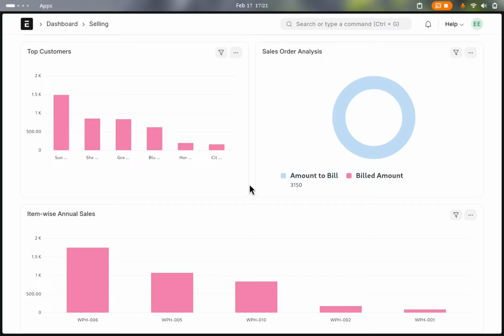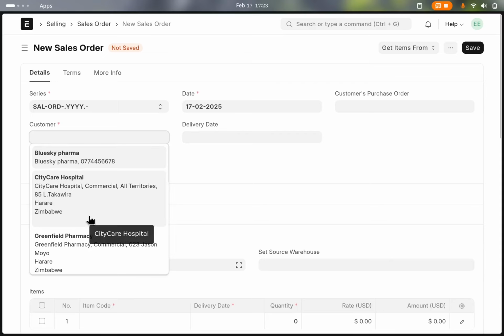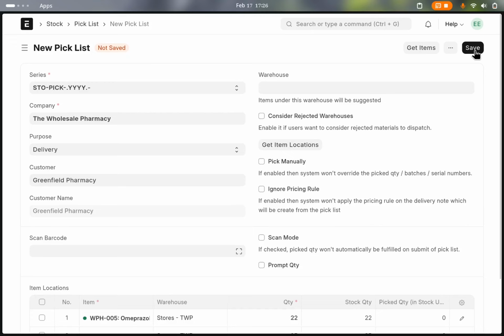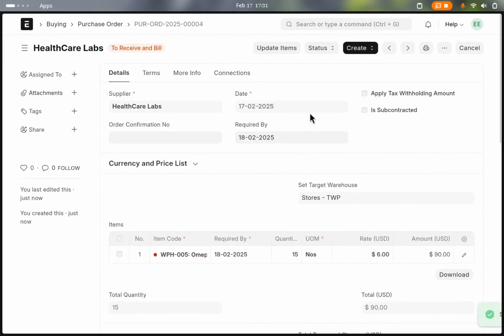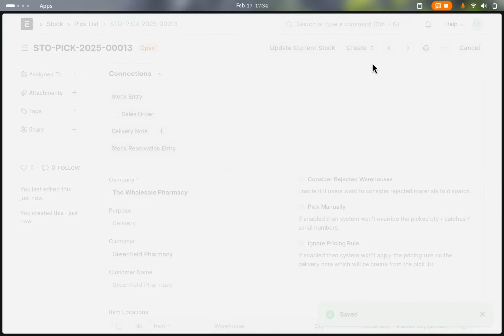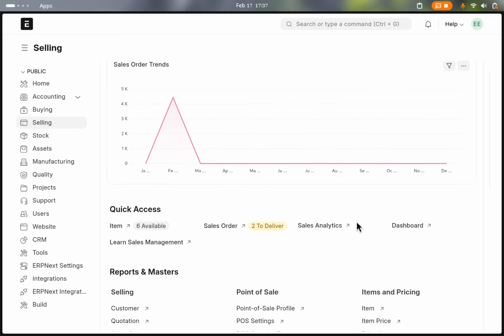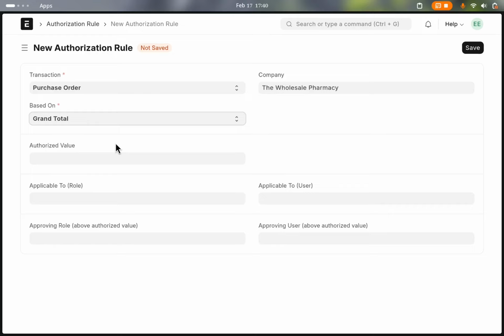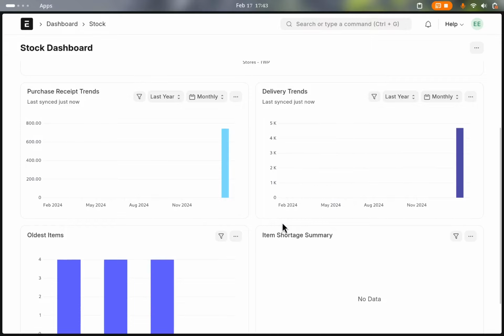Optimizing Procurement, Sales, Inventory and Accounting for Pharma Wholesalers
In this video we explore the future state of a pharmaceutical wholesaling and distribution company after embracing digital transformation with an ERP system. Watch as i showcase how automating key processes such as procurement and inventory management - can revolutionize operations and increase efficiency.